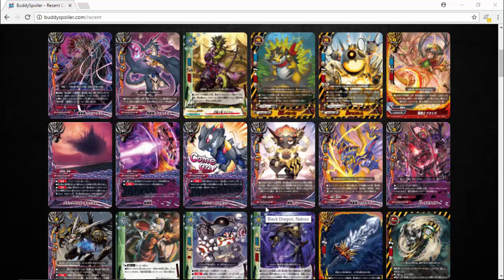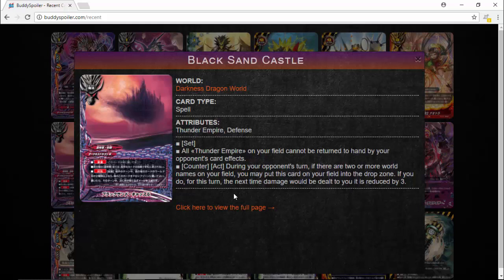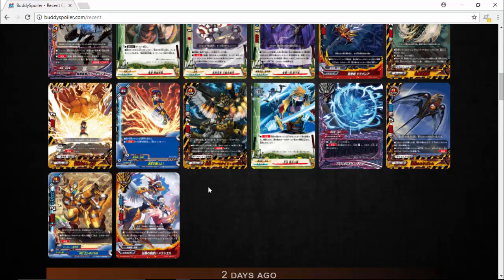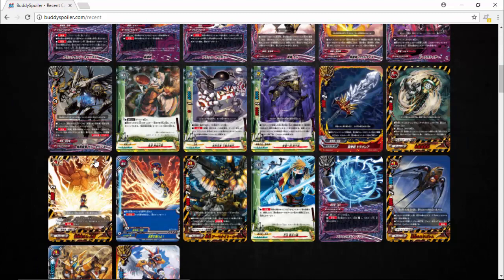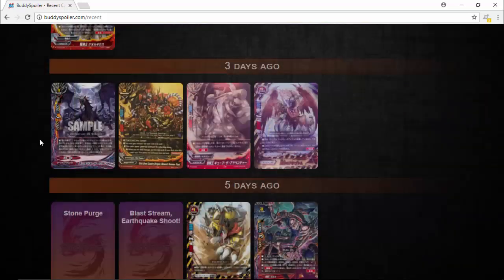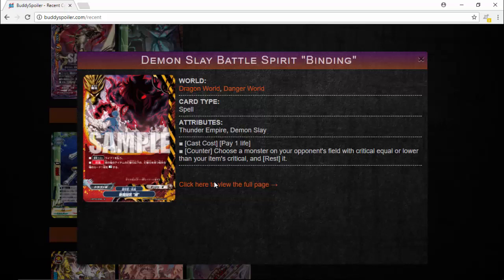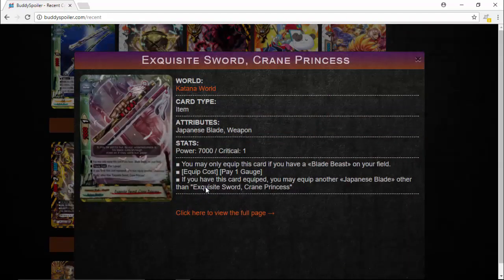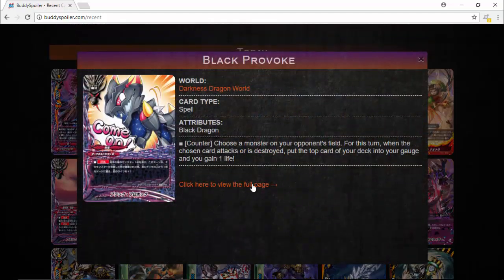Final Leaks for OverTurn! Thunder Empire! - Buddyfight X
Well can't wait for this set now!!!